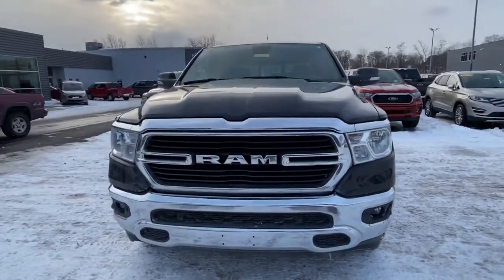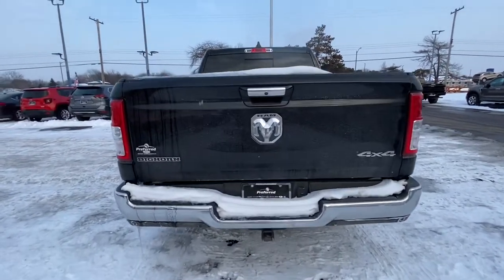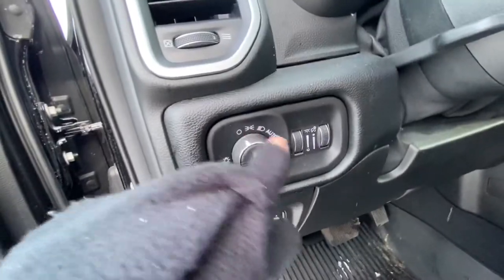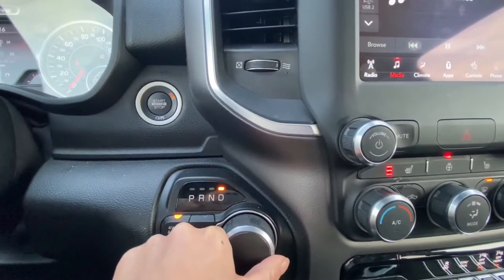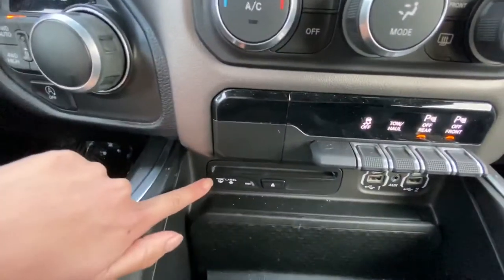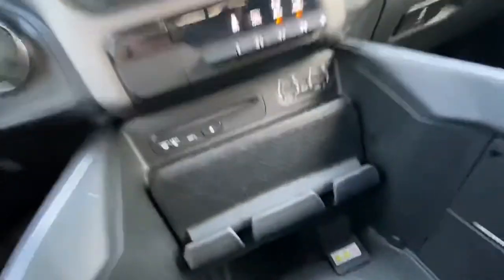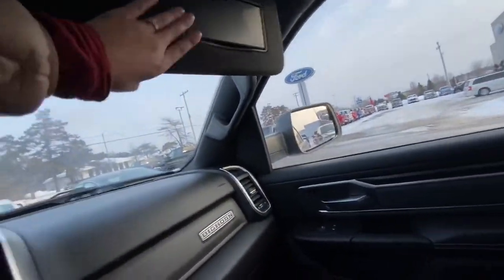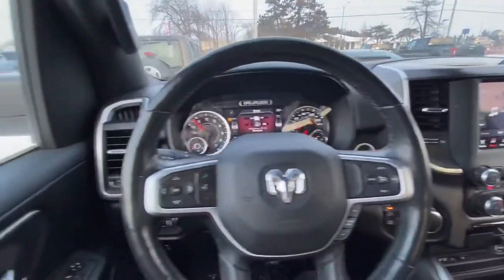2019 Ram 1500 Big horn/Lone Star